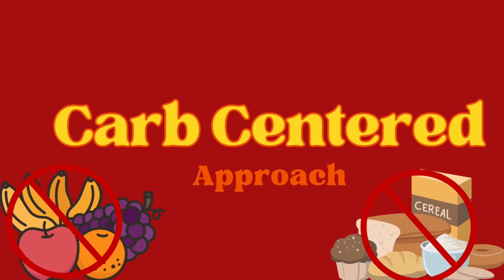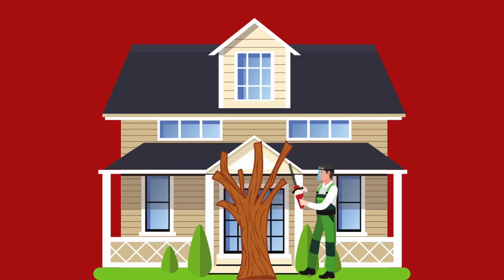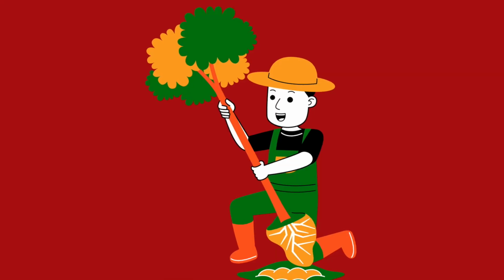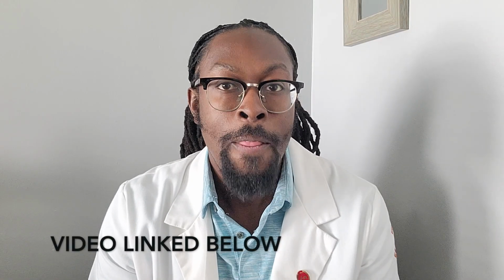Uprooting Diabetes - Simplified Analogy of 2 Approaches to Reversing Diabetes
Interview with Sleep Apnea Specialist Laurie Powers PA-C Nutrition Based Wholistic Treatment

Download my free 250+ Recipes & Diabetes Reversal Training: 3 Steps to lose weight and reduce blood sugar in 6 weeks or less

If you have diabetes you have likely researched the best approach to treat or reverse this condition.  If you did the research you likely came up confused.  There are many conflicting and opinions out there.  It be nice to sort through them all and find the truth.  Well this video is a big step in the right direction.
It all comes down to 2 schools of thought and one SUPER simple analogy...

After watching this you will be able to make an informed decision without confusion, as to the best approach to diabetes reversal.